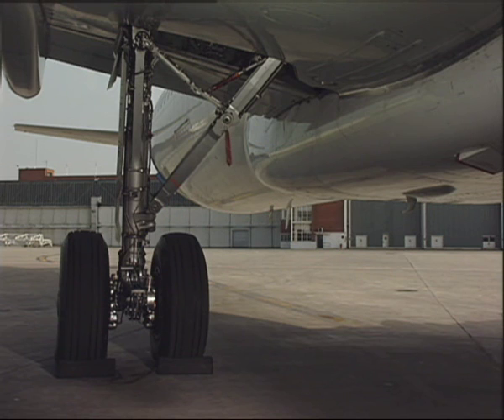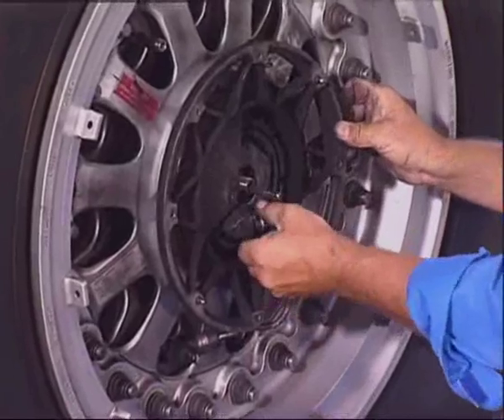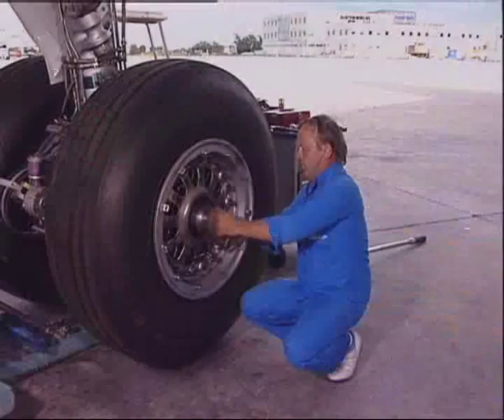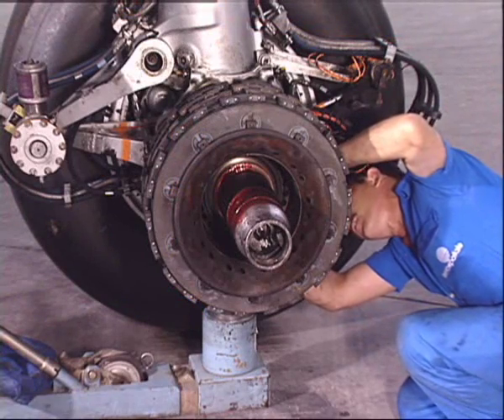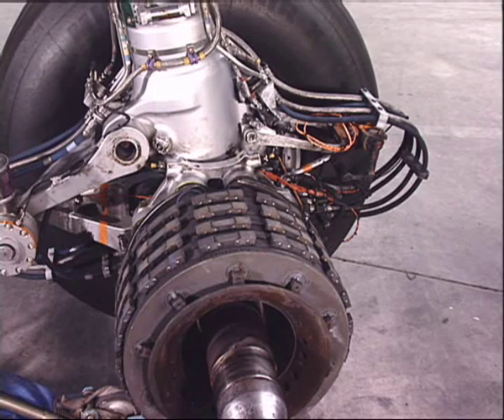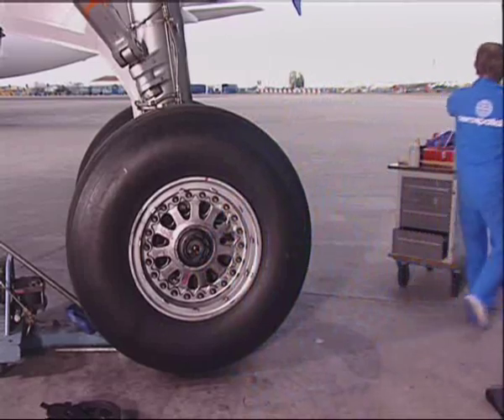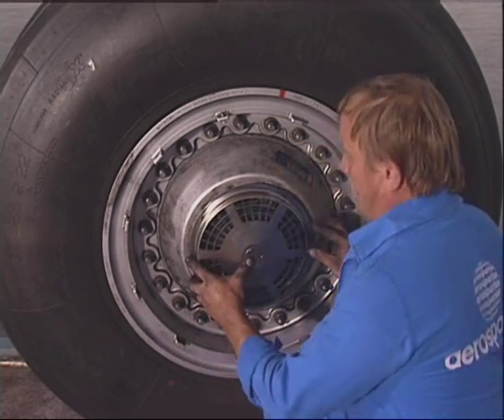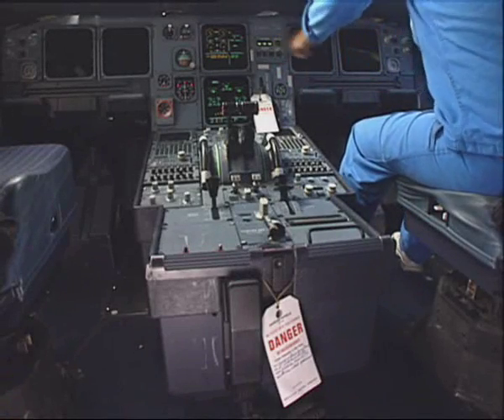MAIN LANDING GEAR REMOVAL AND INSTALLATION AIRBUS A320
MAIN LANDING GEAR REMOVAL AND INSTALLATION AIRBUS A320 COMPLETE